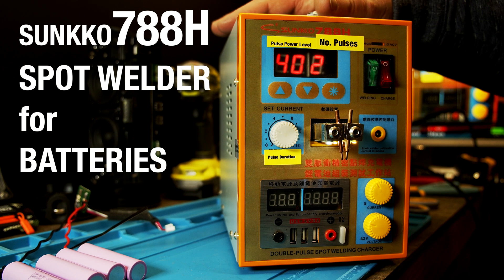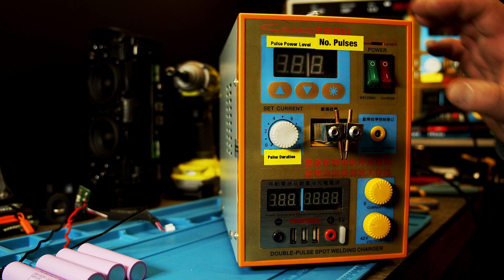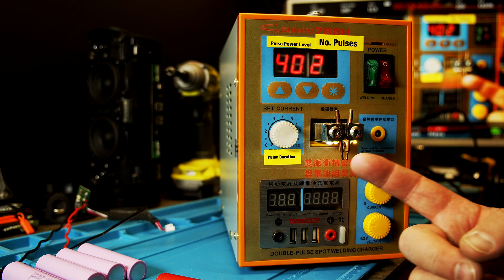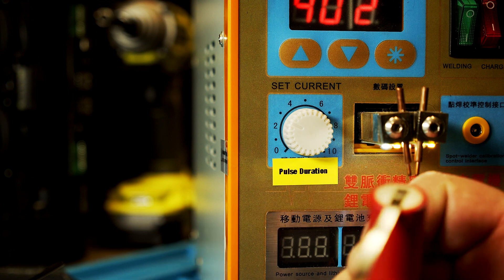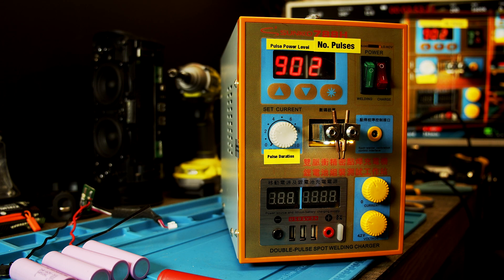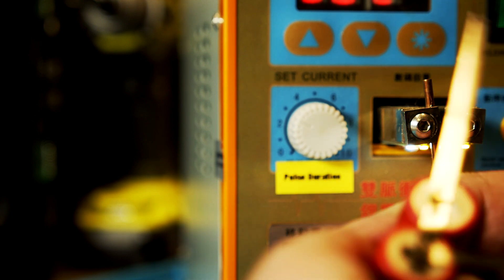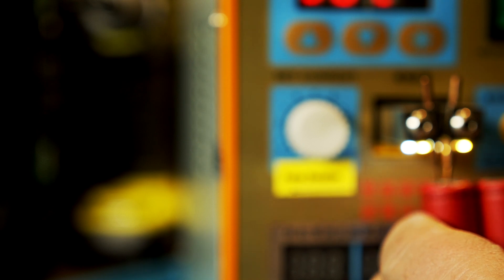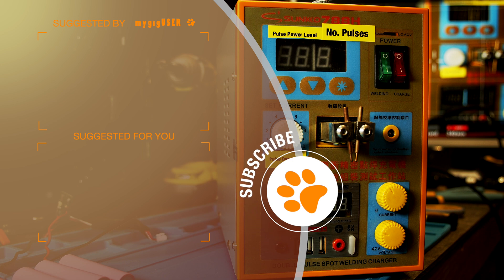Spot Welder for Batteries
How to use the Sunkko 788H spot welder for making your own battery packs.
This unit comes straight from ancient China, and needs a quick translation here and there ...

00:00:00 Sunkko 788H Spot Welder
00:00:29 Charger Section
00:01:05 Welder Section
00:02:41 Sample Welding
00:03:22 Increasing the Power Level